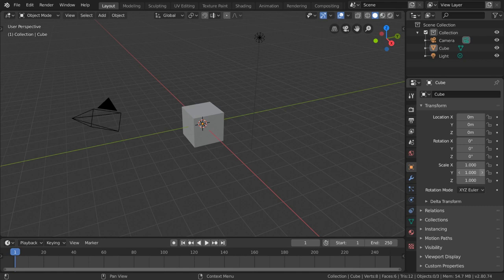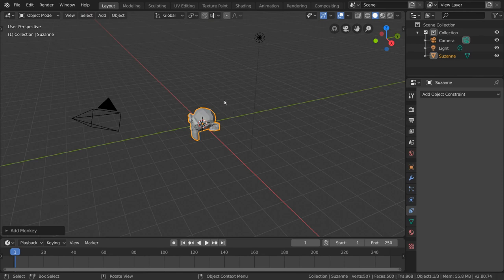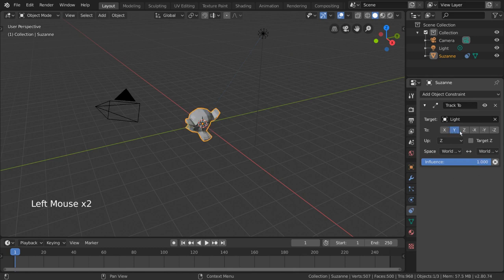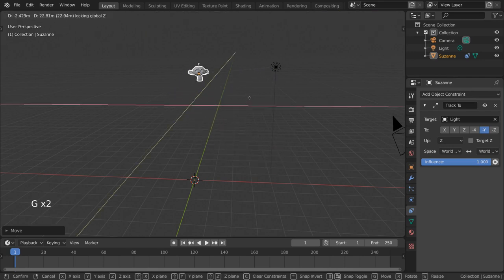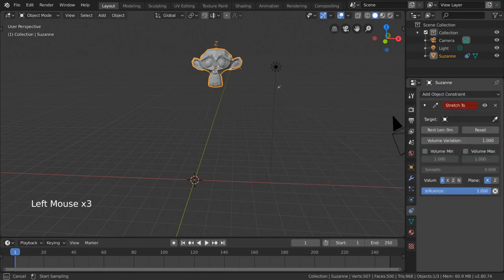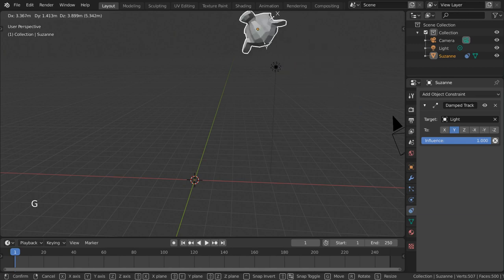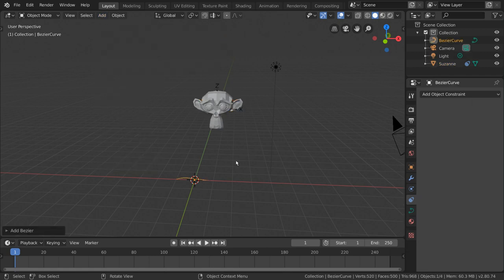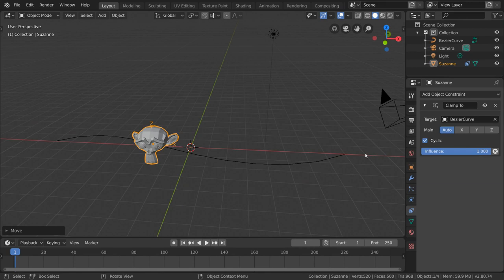Tracking Constraints - Blender 2.80 Fundamentals